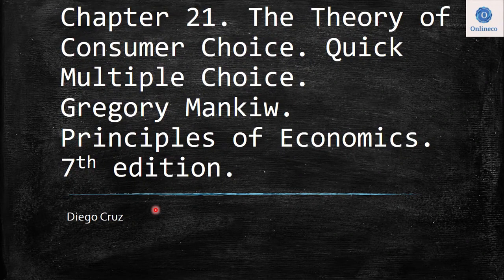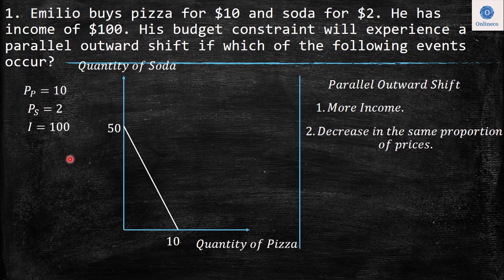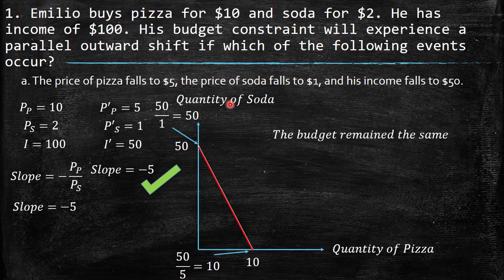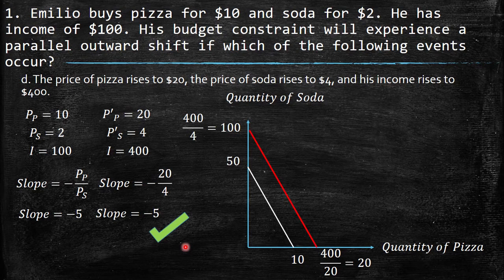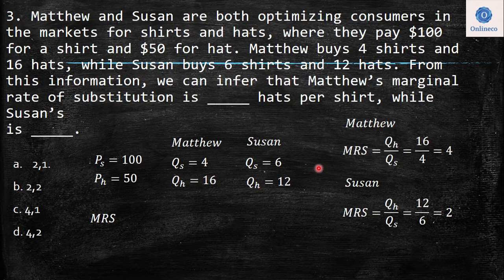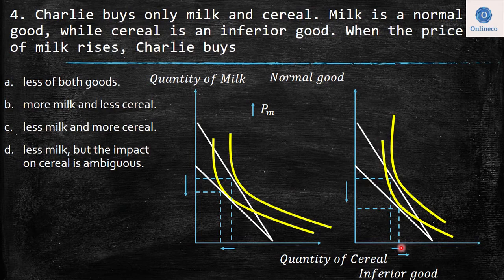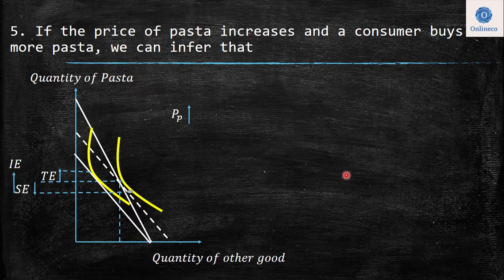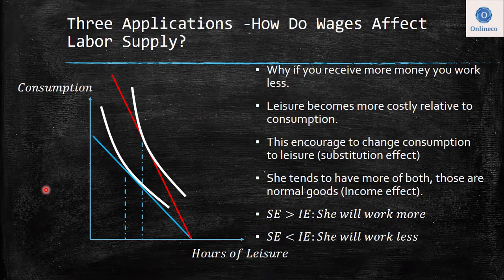Multiple Choices. Chapter 21